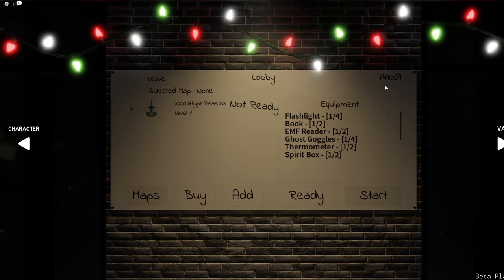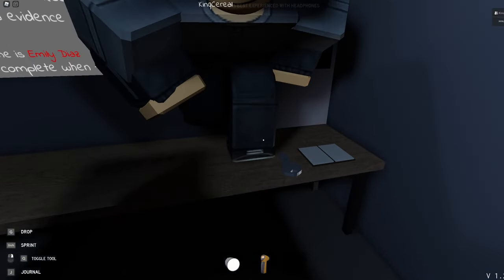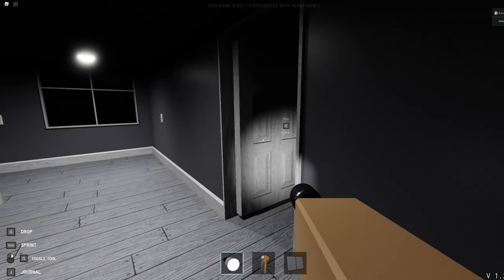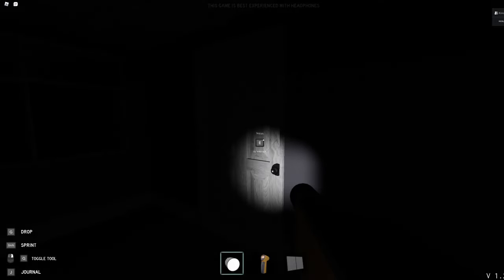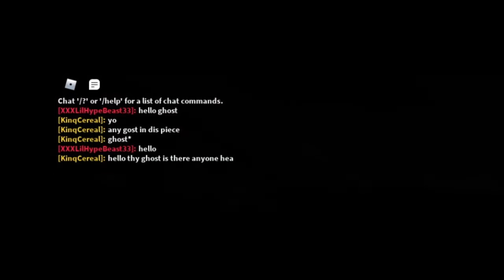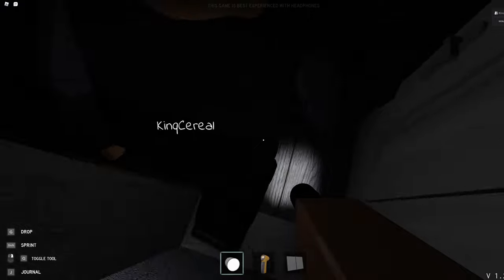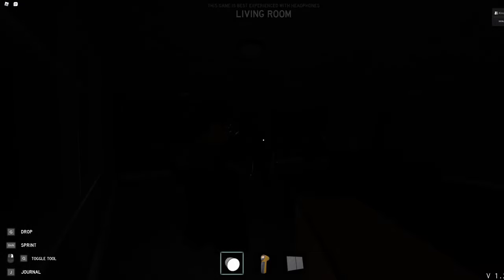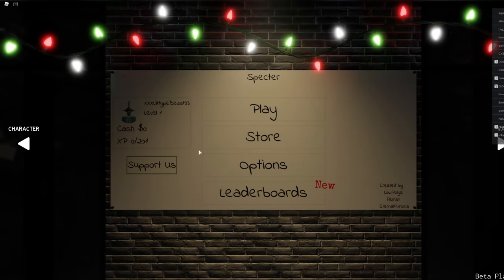Roblox Funny Moments - THATS AN AWFULLY HOT COFFEE POT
paranormica but the van is normally sized